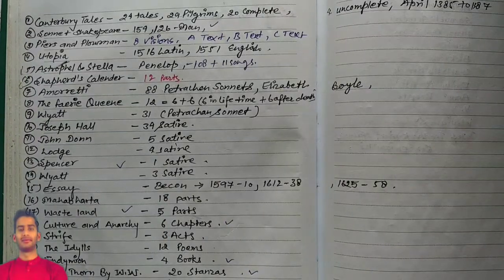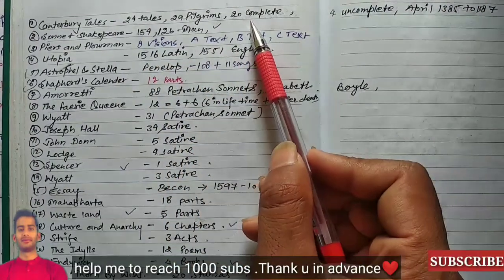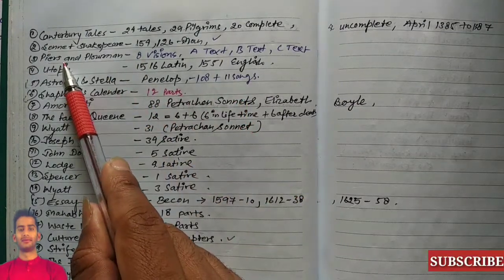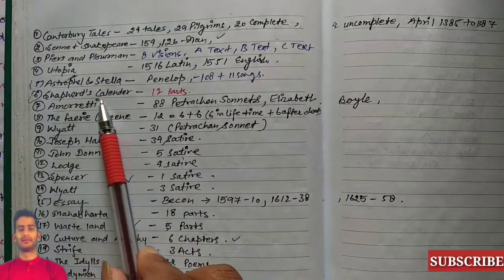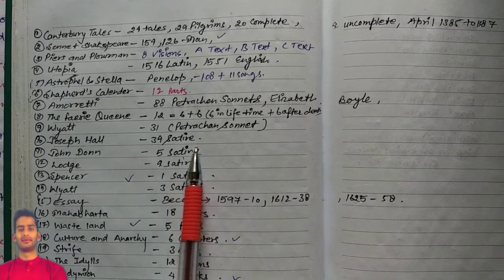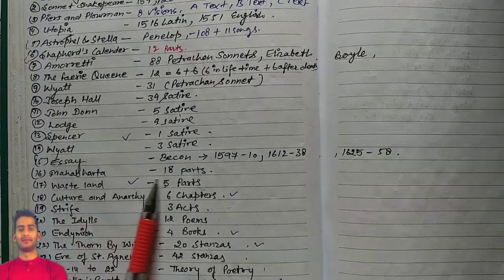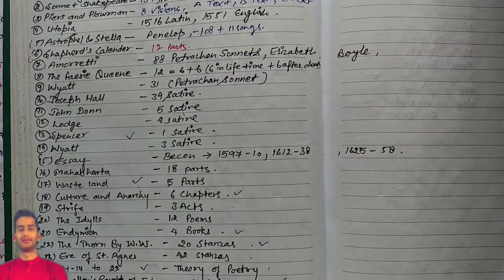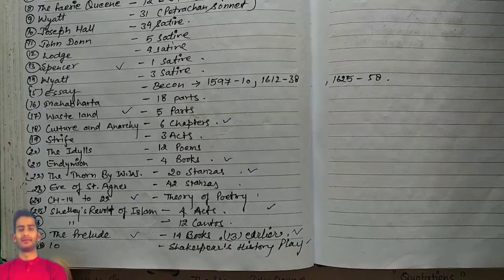Ugc net important previous year exam questions |short notes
Bestnotestutorials.com
UGC NET Question Paper 2018 PDF,
UGC NET Previous Question Papers with Answer Key PDF
UGC NET Commerce, Previous Question Papers with Answers PDF,
UGC NET Question Paper 2018 December,
UGC NET Question Paper June 2015,
UGC NET History Previous question Papers with answers PDF,
UGC NET Paper 1 Study Material PDF,
UGC NET Question Paper 2019 December,